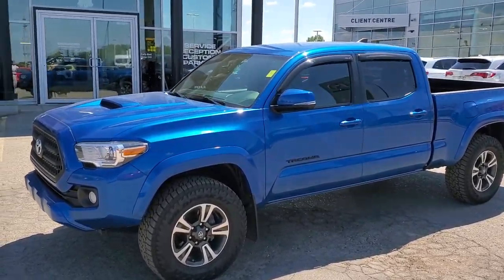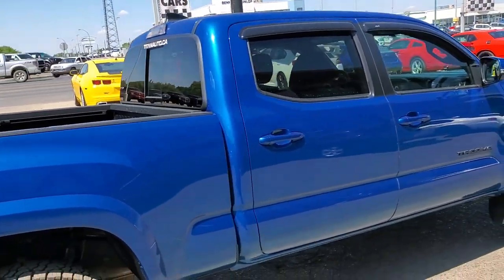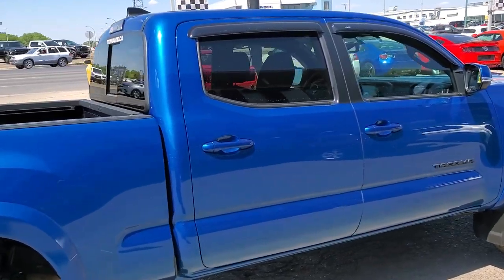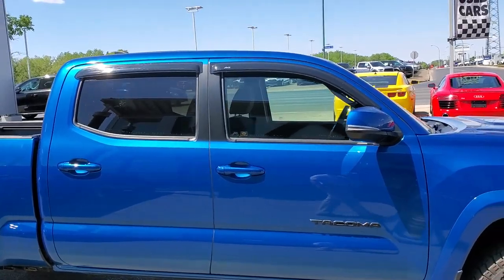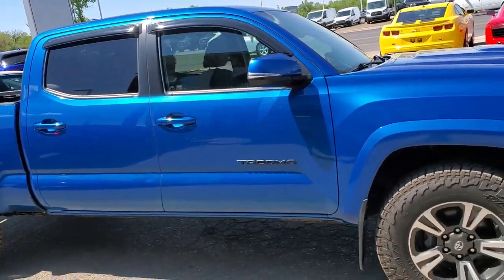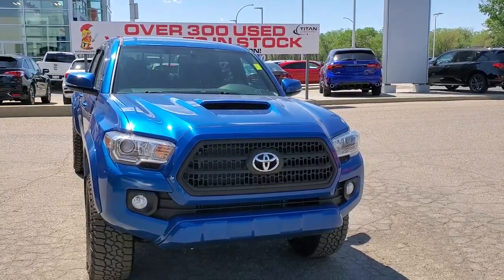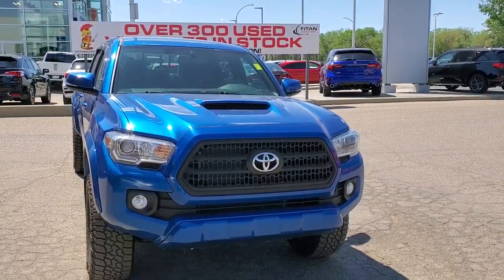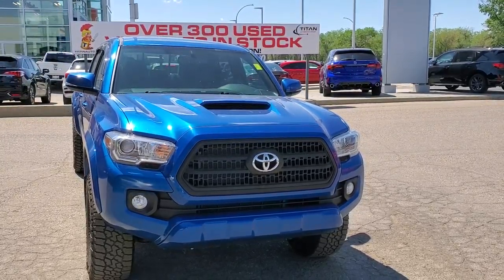2017 Toyota Tacoma TDR Sport from Titan Automotive